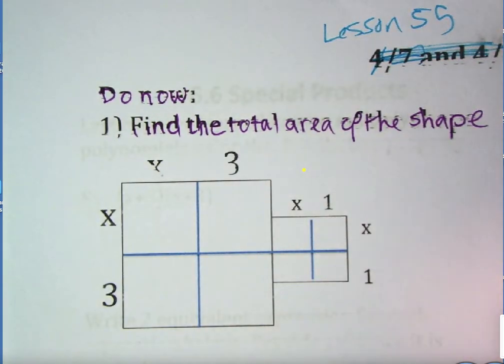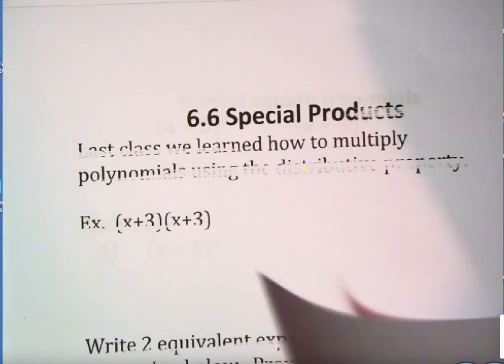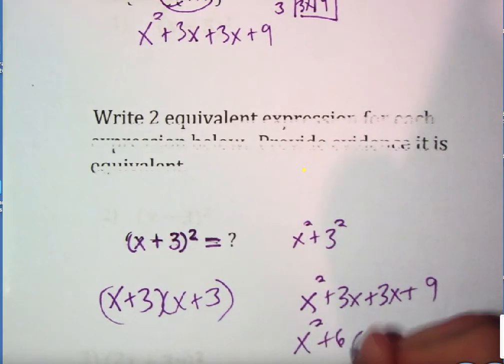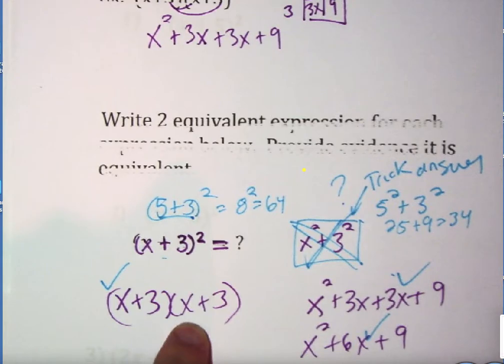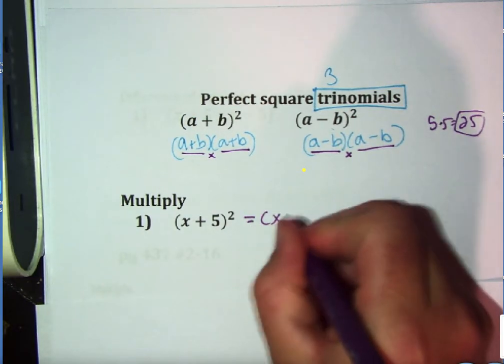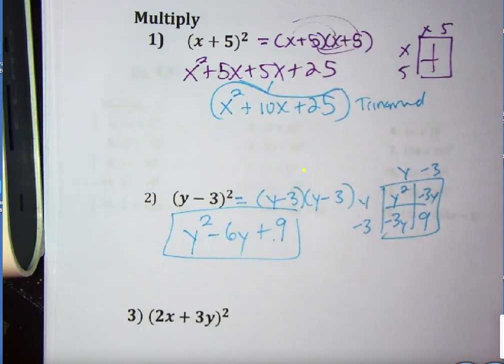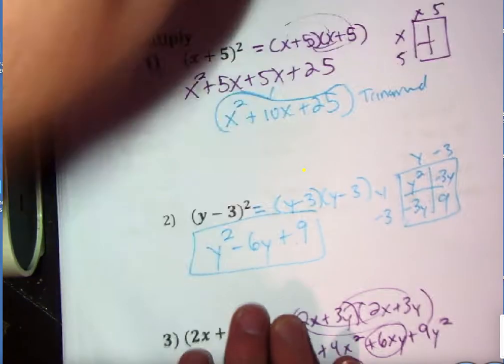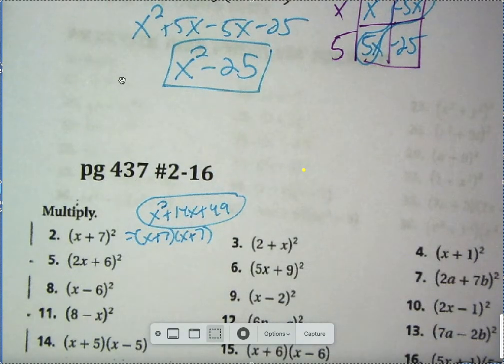Chapter 6 Lesson 11 special products